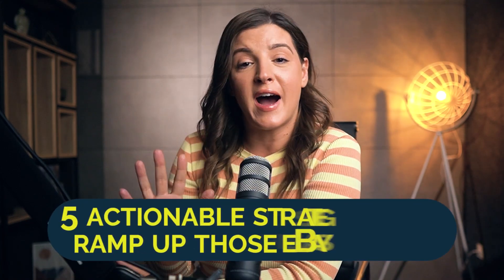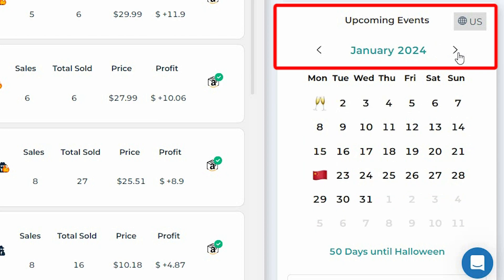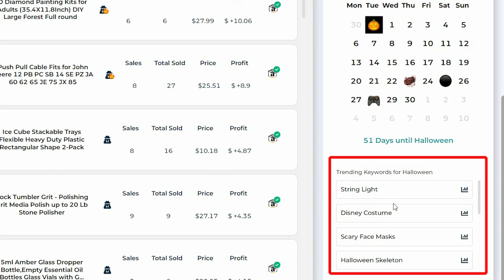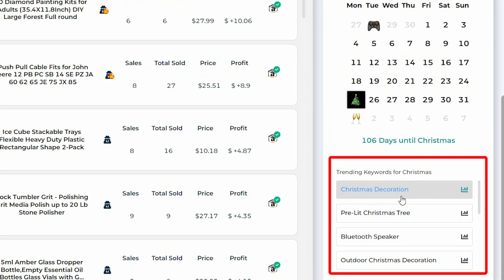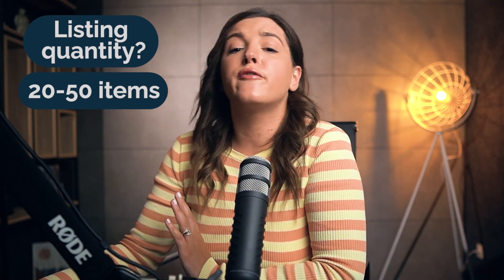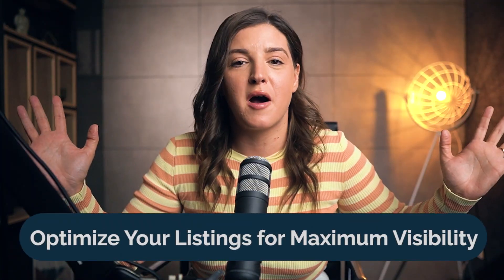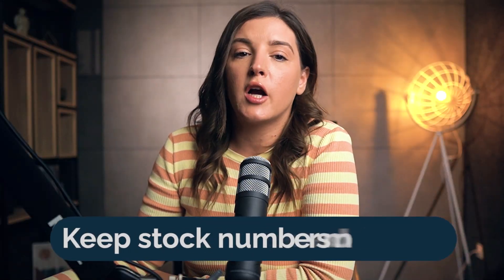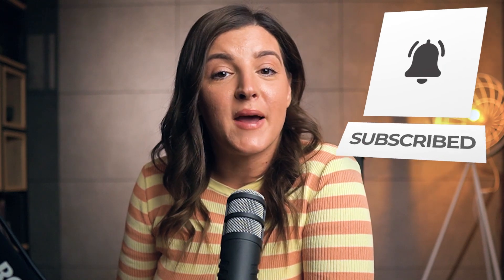5 TESTED Ways to Increase eBay Sales & Prepare for a BIG Q4!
Wondering what the fuss about Q4 is and how to maximize your sales in Q4? Let's break it down. Q4 is like the Super Bowl of eCommerce. Think Halloween, Christmas, Thanksgiving... sales through the roof! So, if you play your cards right, Q4 can make your entire year's worth.

Step 1: Anticipate. Know your holidays, mark those calendars, and lay the groundwork.
Step 2: Optimize Your Listings for Maximum Visibility
Step 3: The Similar Product Method
Step 4: Promotions, right? People can't resist 'em..
Step 5: Automation. Because Q4's busy, and you've got better things to do.

We've covered some ground today! The holidays? They're charging in. So, take notes, act, and let's see those sales rocket. Make sure to stick around as I will reveal a bonus tip on how to protect your eBay store.

Selling on ebay can be challenging, specially with the last quarter if sales coming up it's time to maximize your sales on ebay and use this to increase your ebay sales. Watch this video to see how you should prepare your ebay store and sell more on ebay in this Q4. We have compiled the best ebay tips for ebay sellers to get ahead and increase their ebay sales.